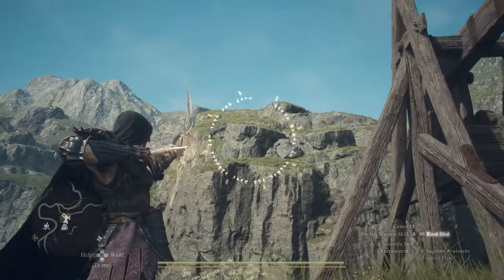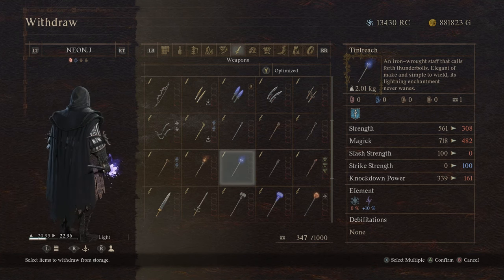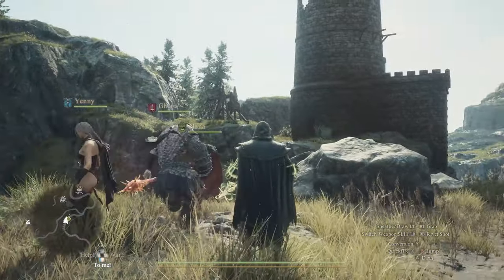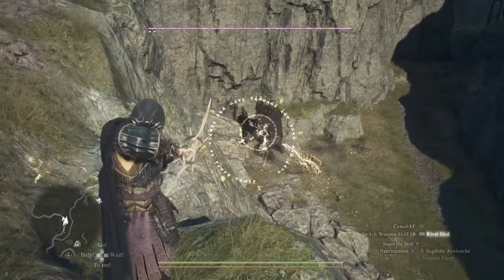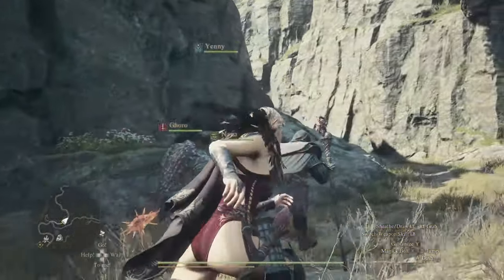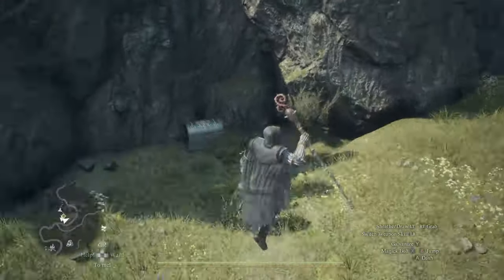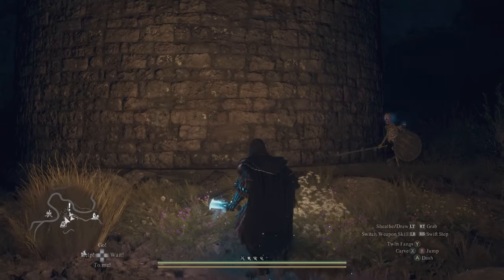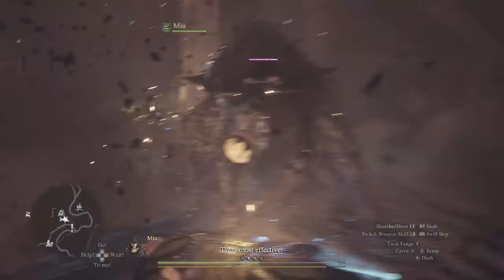Great Weapon Inside This Hidden Chest - Tintreach & Fell-Lord's Bone - DRAGON'S DOGMA 2 Tips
A chest hidden is a very unique way that gives you the Tintreach staff for Mage & Tiger Eye valuables. Bonus Fell-Lord's Bones in the tower.

00:00 Intro
00:40 Location
02:09 Rare Resource